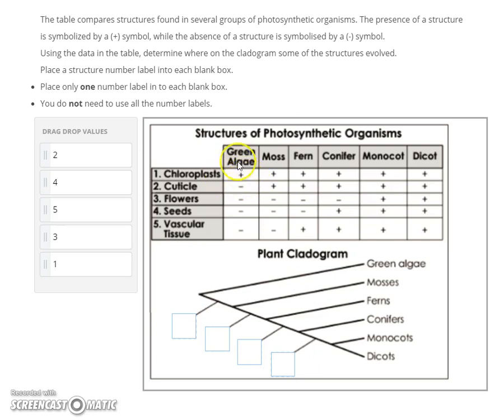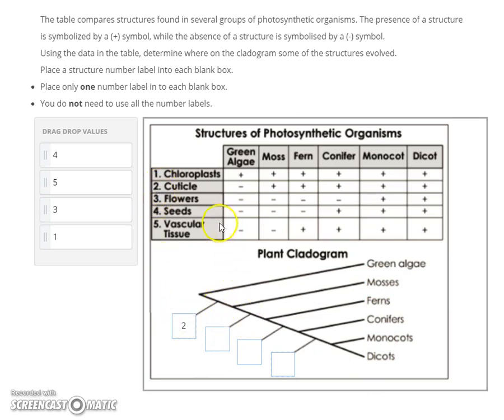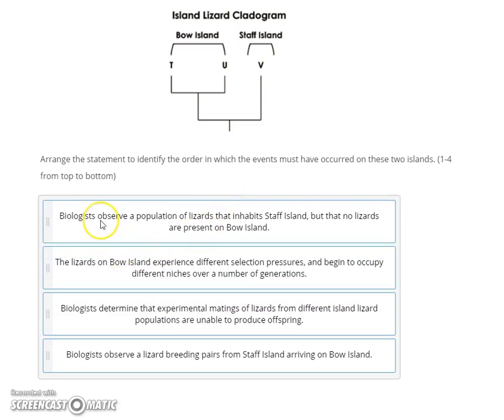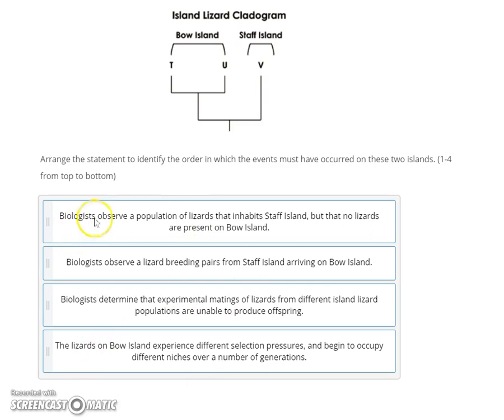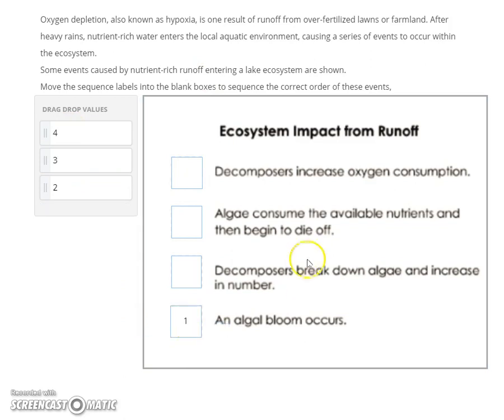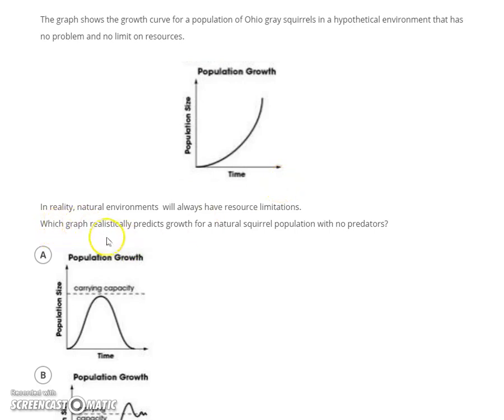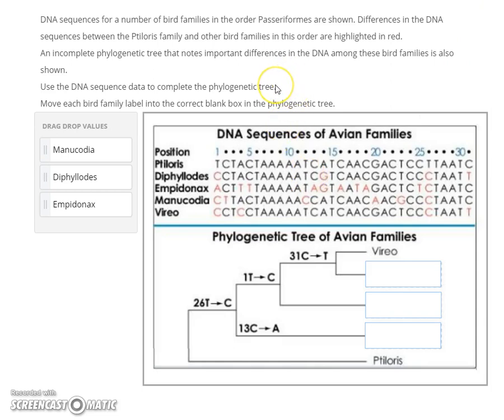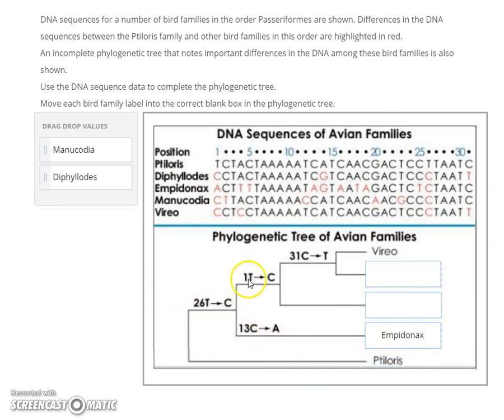Q#33 37 Practice Bio AIR